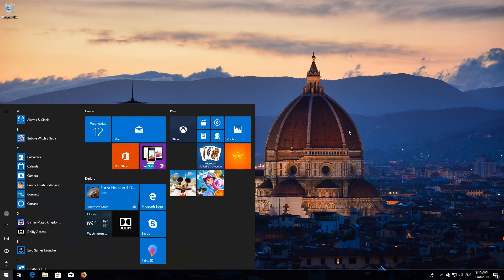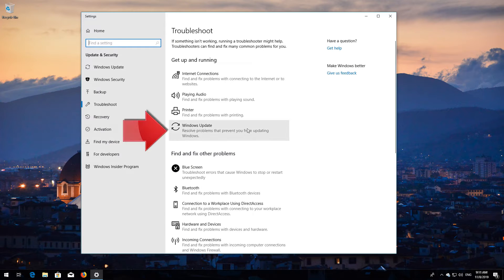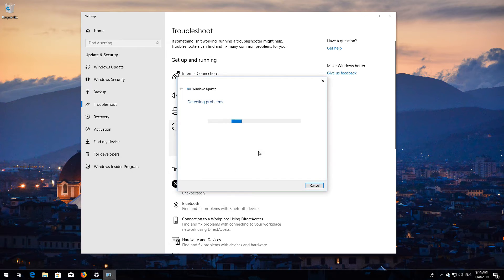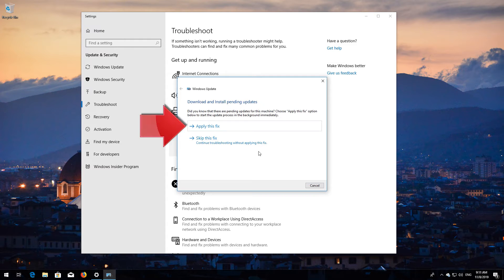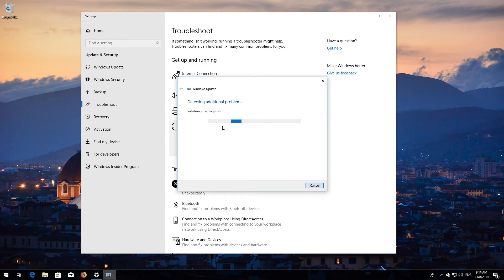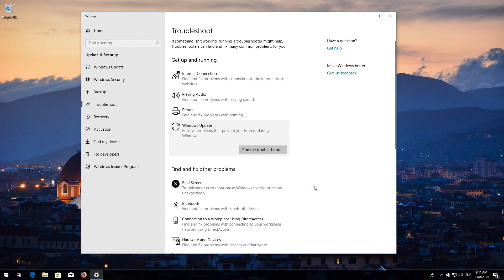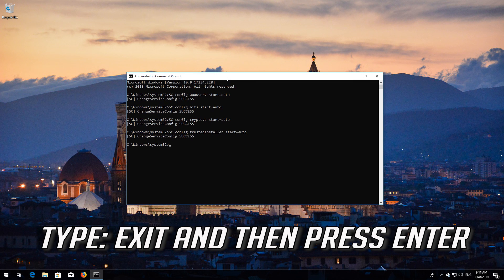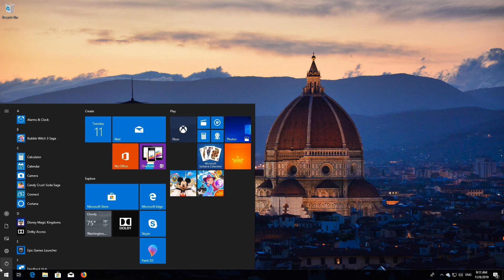Fix Windows Update Error 0x8024a21e in Windows 10 [Solution]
How to Fix Windows Update Error Code 0x8024a21e in Windows 10 Tutorial.

There were some issues installing updates but we’ll try again later error message. If you keep getting thissolution will help you fix 0x8024a21e

If your BITS or Background Intelligent Transfer Service is not running on your computer maybe that's why you seeerror code 0x8024a21e .